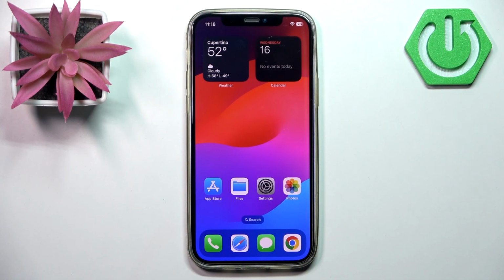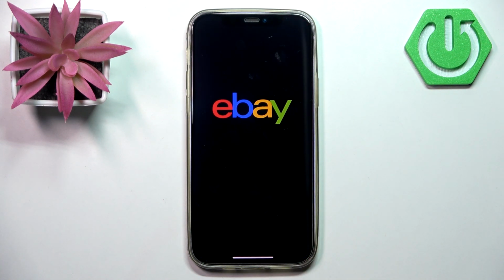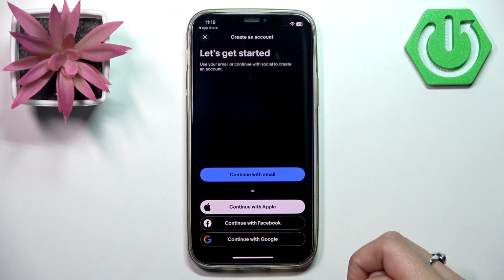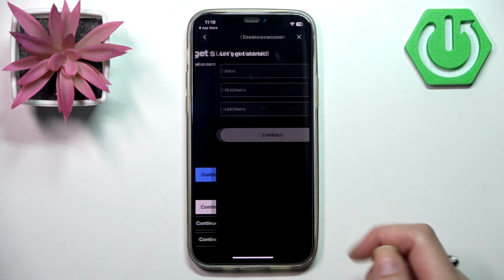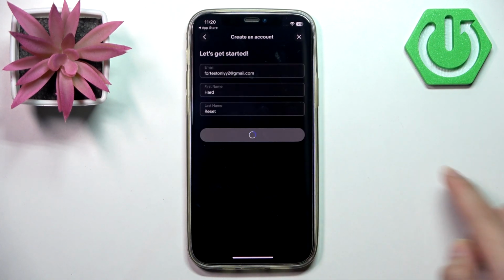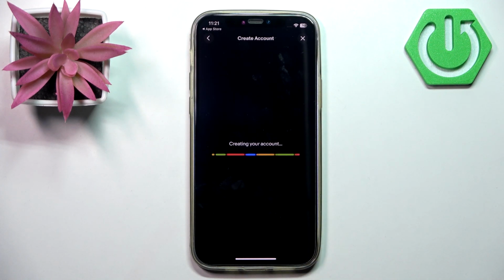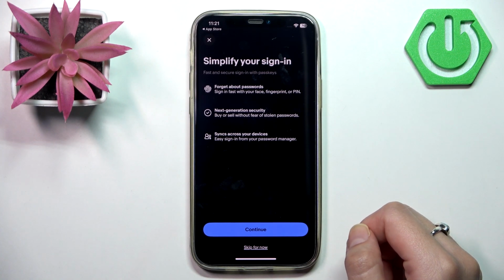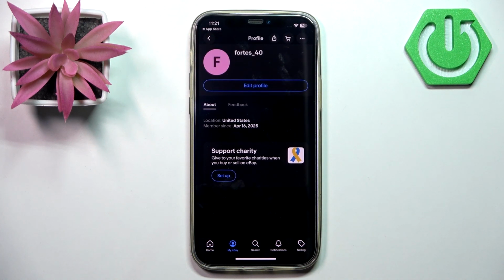How to Set Up eBay Account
New to eBay? In this video, we show you exactly how to set up your eBay account from start to finish using the mobile app. We also walk through optional steps like enabling notifications and using fingerprint or PIN login for faster access.

Whether you're planning to shop or sell, this tutorial will help you get started on eBay in just a few minutes.

How to create an eBay account on mobile?
Can I sign up for eBay using Google or Apple?
How to set up login options on the eBay app?

⏱️ TIMESTAMPS:
0:00 Intro
0:11 Download the eBay app
0:36 Open app and tap "Create account"
1:00 Choose sign-up method (Email, Google, Apple, Facebook)
1:22 Enter personal info and set password
2:00 Finalize account creation
2:11 Enable or skip notifications & sign-in options
2:48 Account successfully created